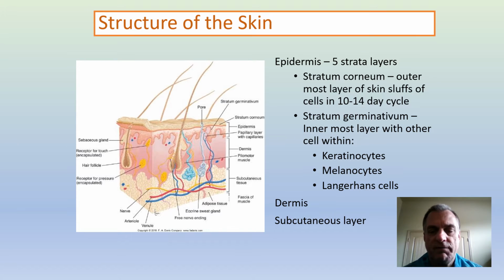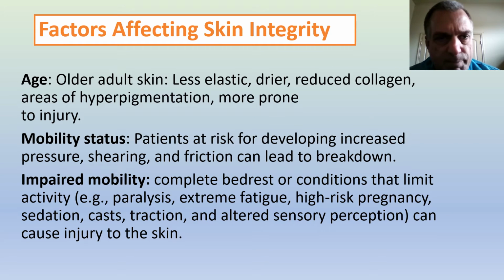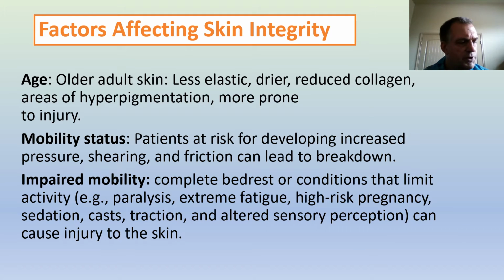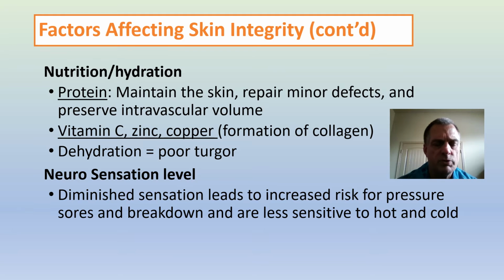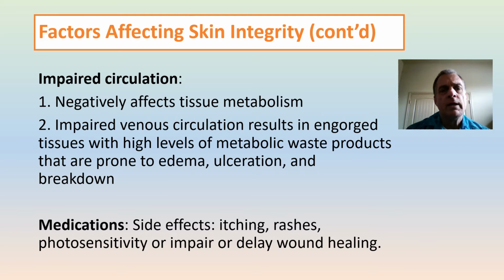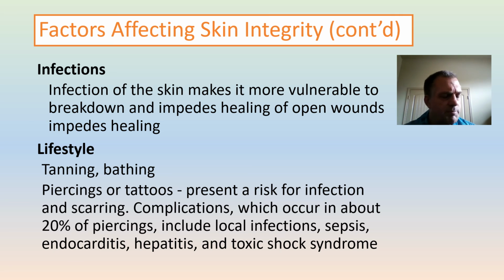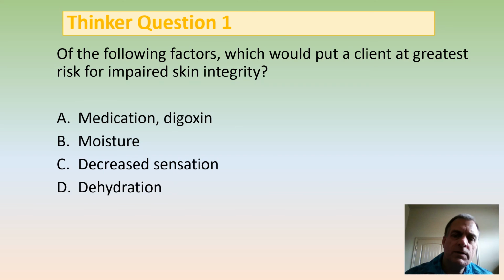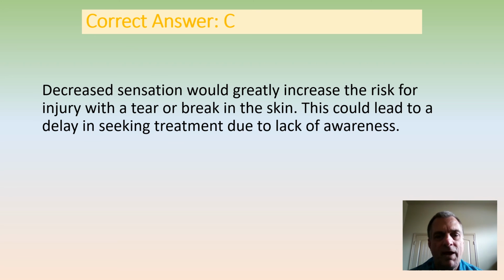Ch 36 Skin Integrity WoundsPART1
Nursing Fundamentals